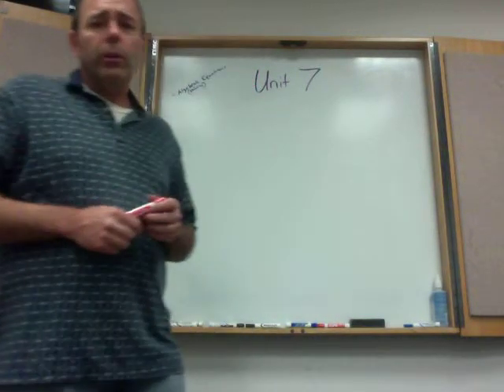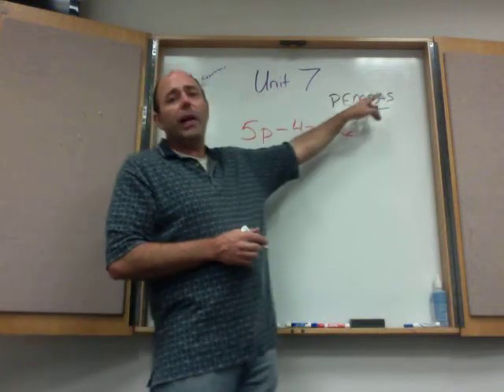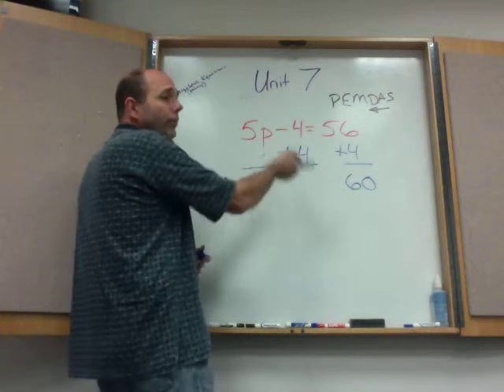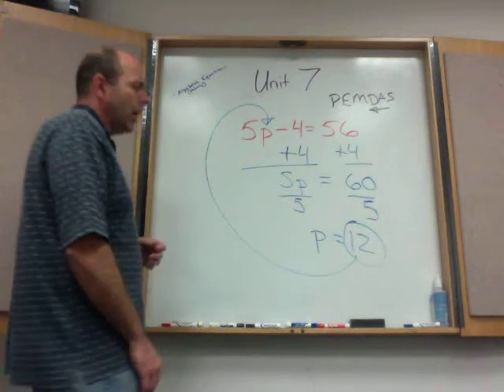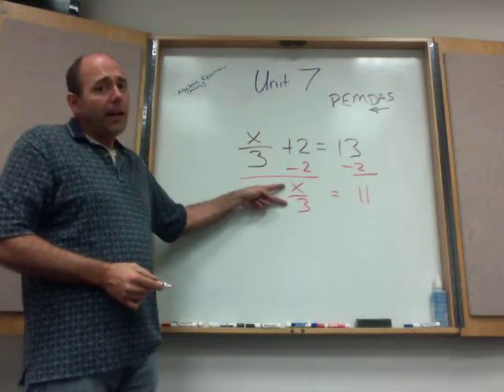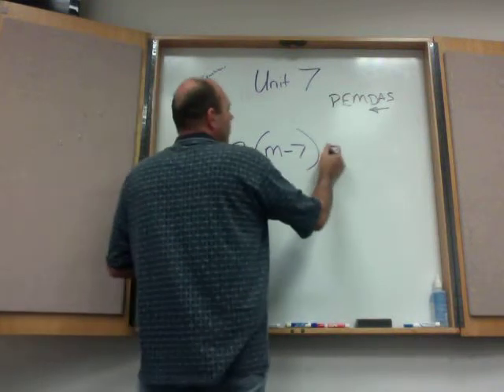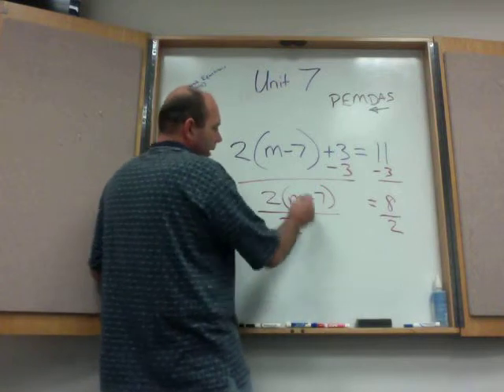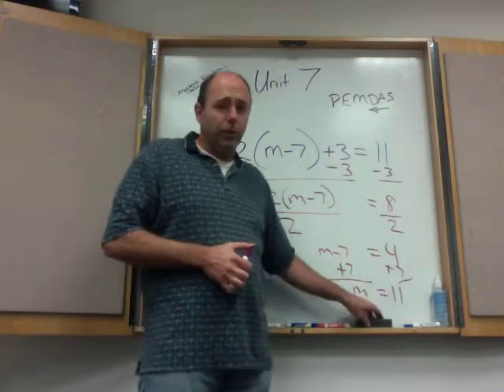hlth 116 unit 7-5